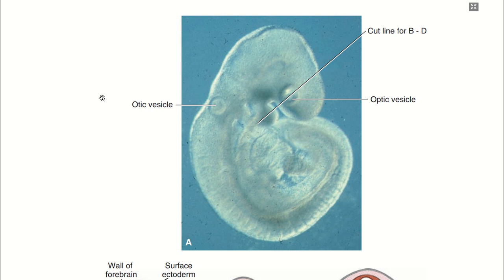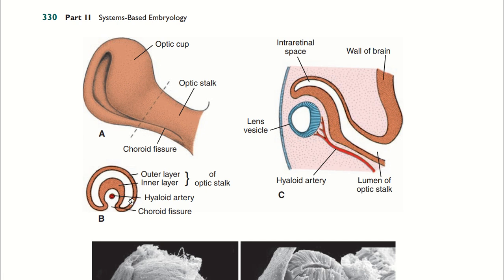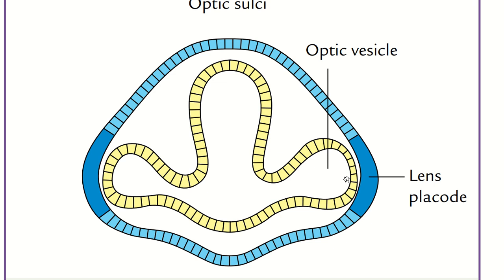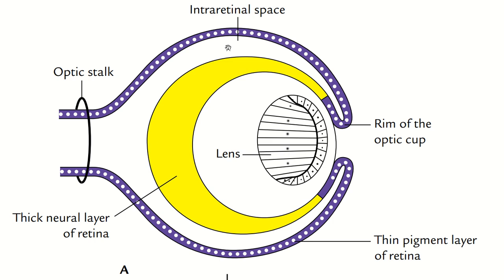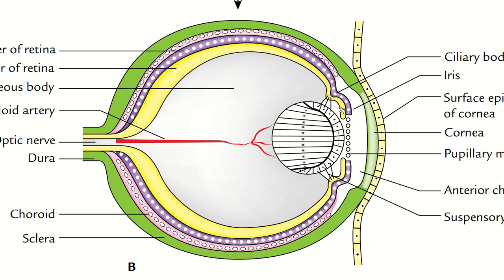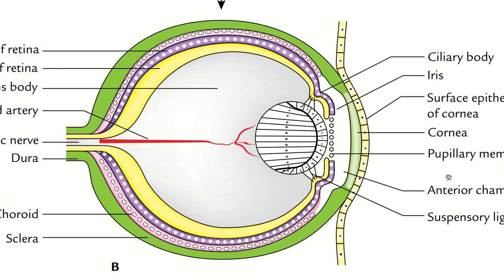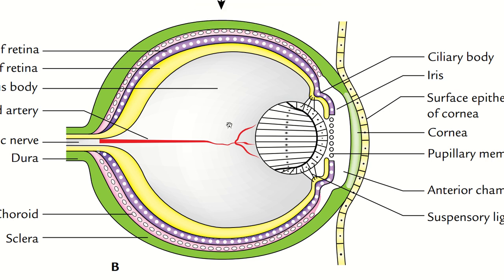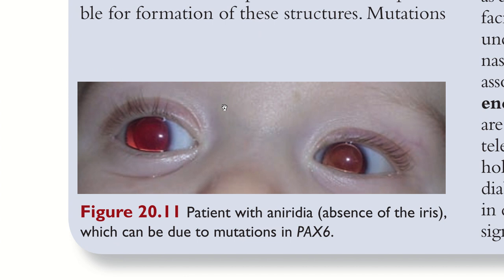Development of Eye | Dr N Zimbwa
Title: Development of the Eye | Embryology Explained

Description:
The human eye is a fascinating organ, and its development is a complex process that begins in early embryogenesis. In this video, we explore the intricate stages of eye formation, from the initial optic vesicle to the fully developed eye. Learn about key structures like the optic cup, lens placode, and neural crest cells, and understand how genetic and molecular factors guide this remarkable process.

This video is perfect for medical students, anatomy enthusiasts, and anyone interested in embryology.

📌 Follow us for more updates: [Insert Social Media Links]